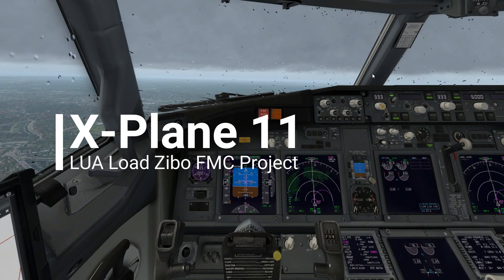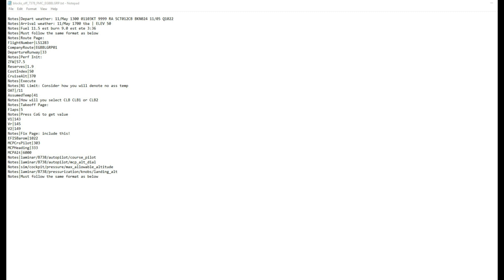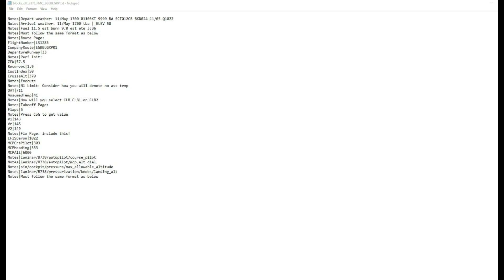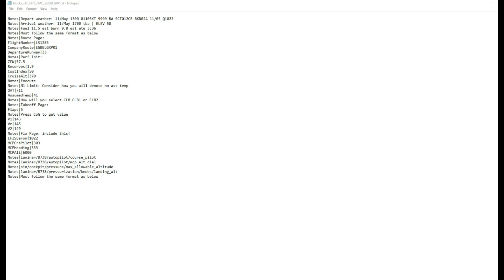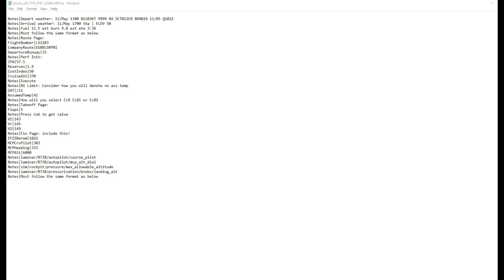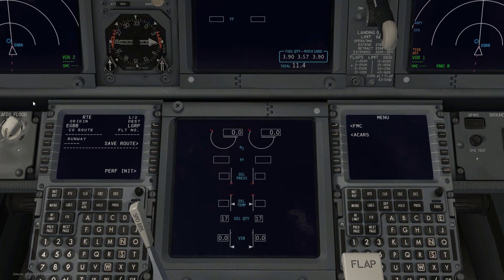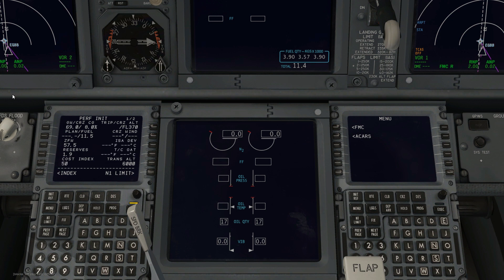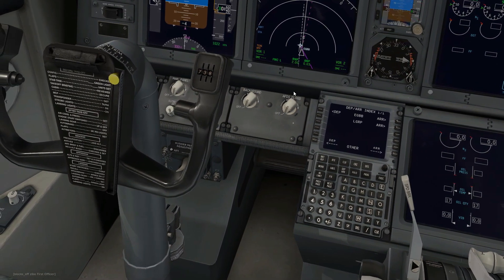X-Plane 11 | Zibo 737 | Save Flight LUA Script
This is a preview of my latest LUA script which when completed will allow you to load a flight from a predefined set of values stored in a text file.